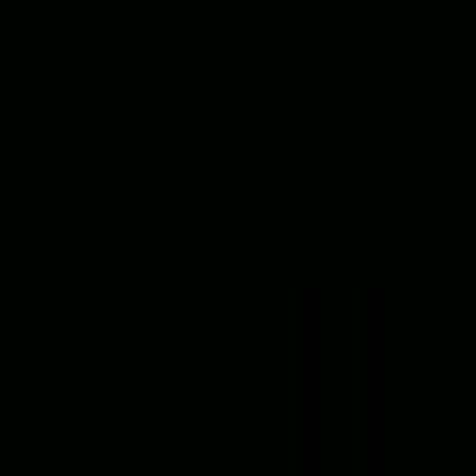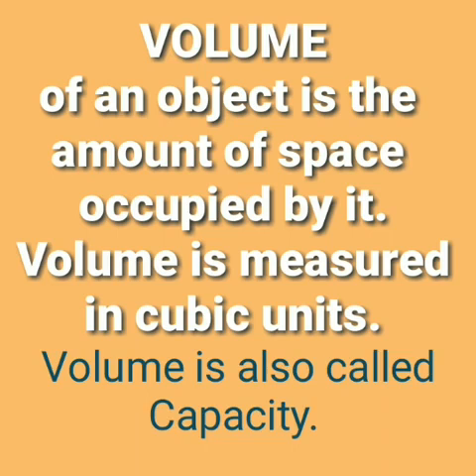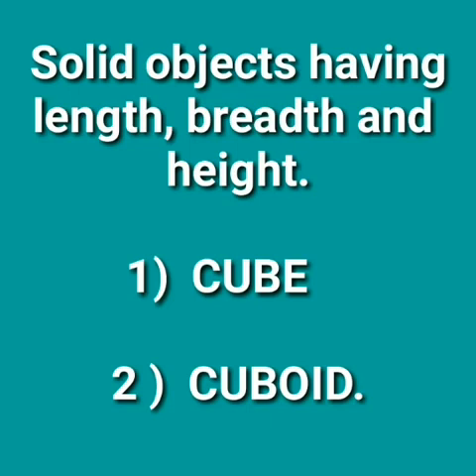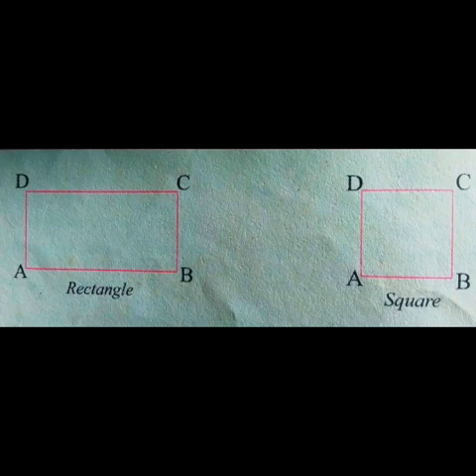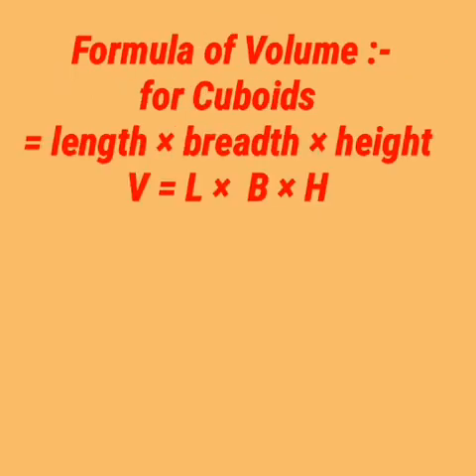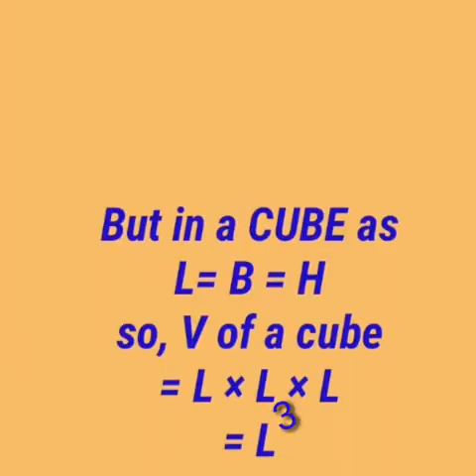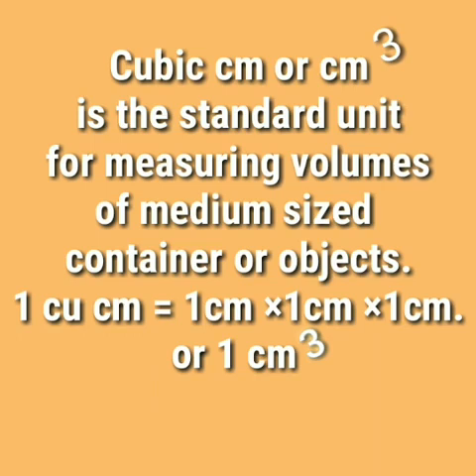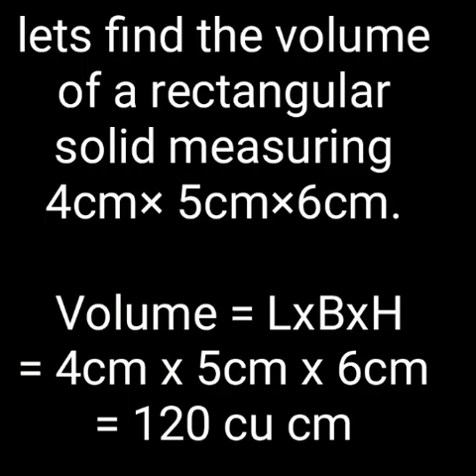Date 28-7-20. Class 4. Mathematics.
Area and Volume - VOLUME : cube and cuboid.